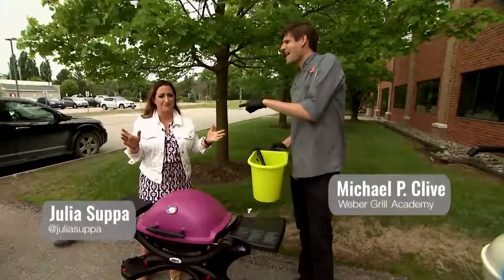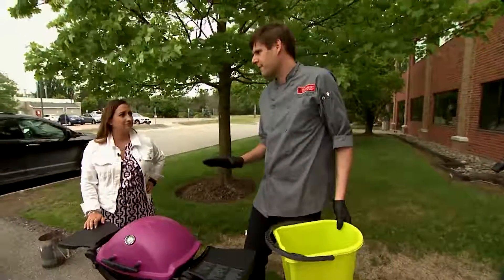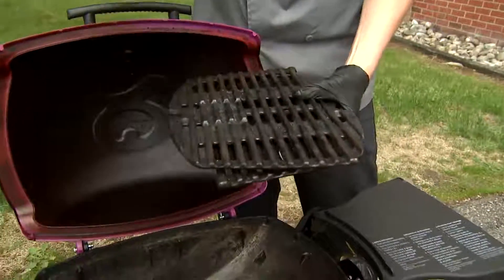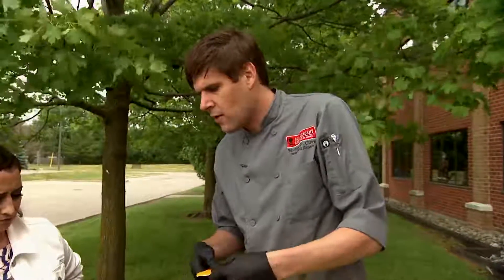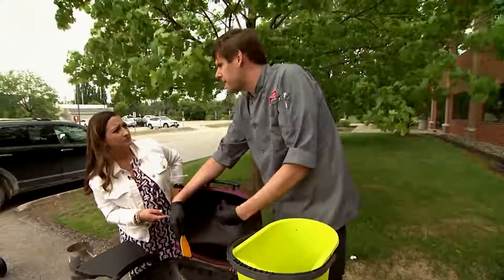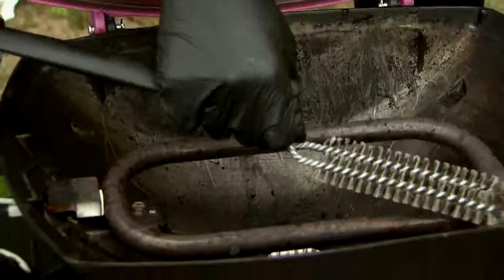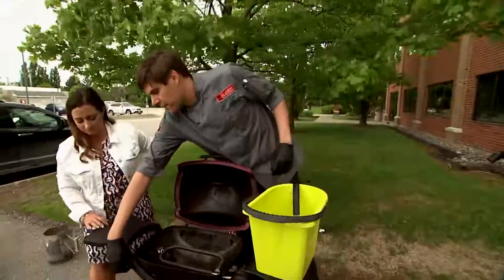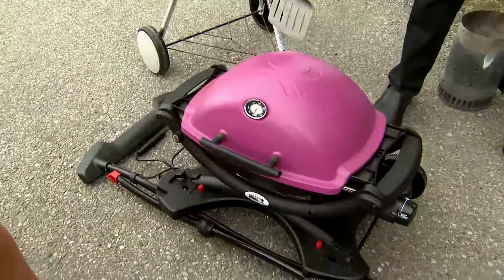How To: Clean your BBQ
Michael P. Clive of Weber Grill Academy shows us how to clean your BBQ.